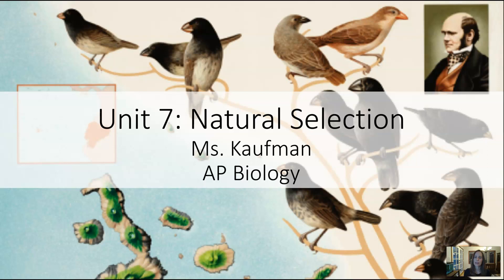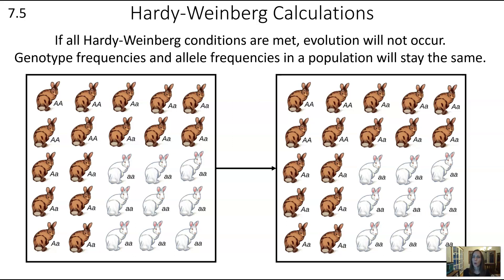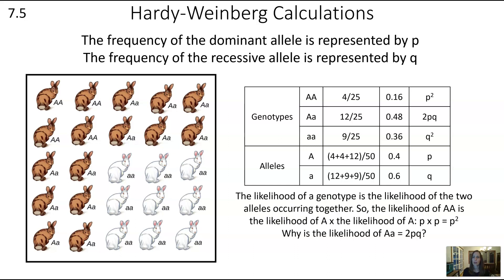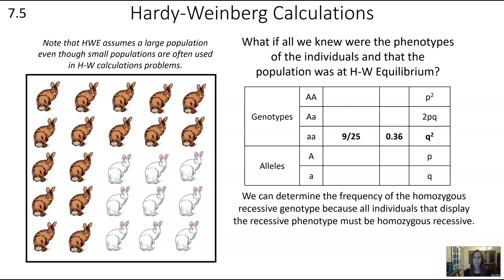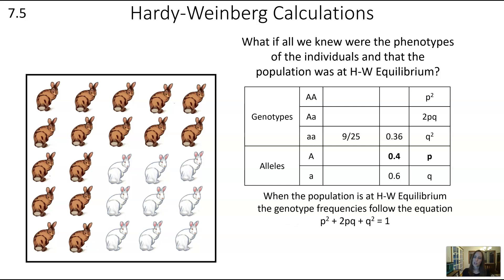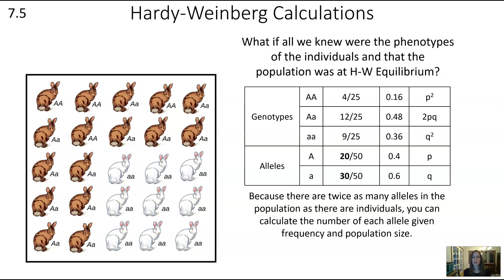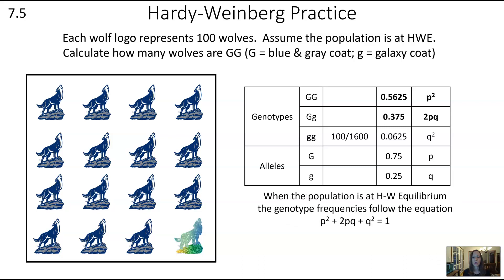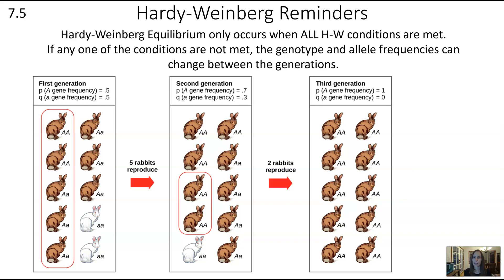AP Biology Unit 7 Video 3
A summary of AP Bio material for Hardy-Weinberg Equilibrium (7.5) to help you learn or review this section of Unit 8: Natural Selection and Evolution. Includes practice problems for Hardy Weinberg calculations such as finding p and q from genotype or phenotype frequencies and predicting genotype and phenotype frequencies from allele frequencies.